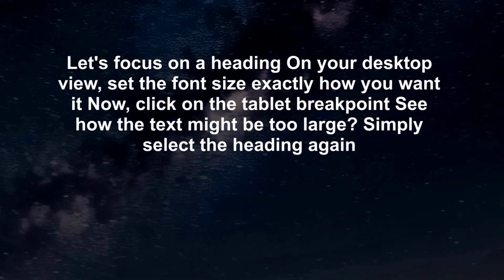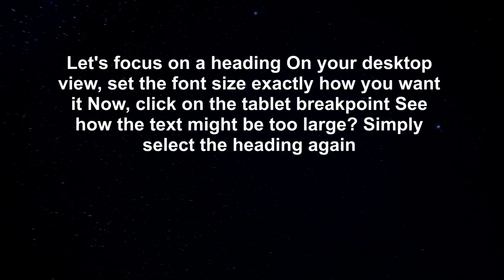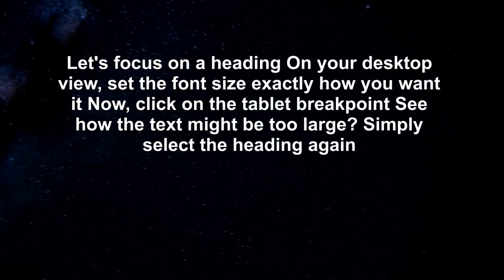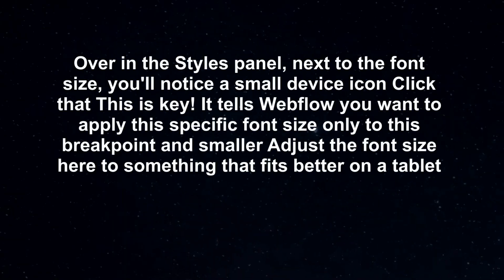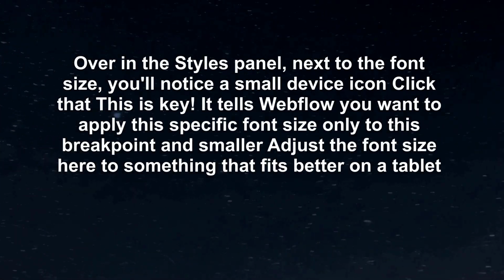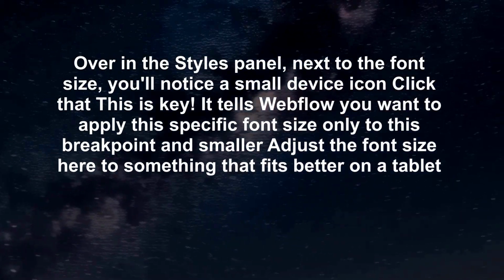How to Make Text Repsoinve Webflow - Julia'sTutorials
How to Make Text Responsive In Webflow outlines the essential techniques for ensuring your text adapts beautifully across all screen sizes, from desktops to mobile devices. This guide covers responsive typography settings, including fluid typography and breakpoint adjustments, to guarantee optimal readability and visual appeal. Create websites with text that looks perfect everywhere.

00:00 Introduction to Responsive Text in Webflow
00:14 Understanding Breakpoints
00:33 Editing Text at Different Breakpoints
00:56 Adjusting Font Size on Tablet
01:15 Fine-tuning Font Size on Mobile Portrait
01:31 Applying to All Text Elements
01:48 Conclusion: Polished Typography